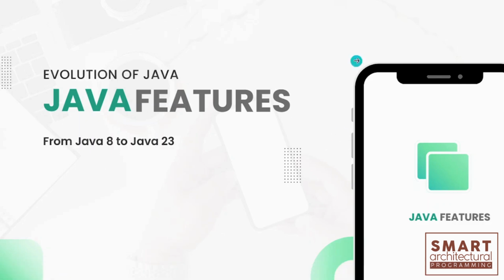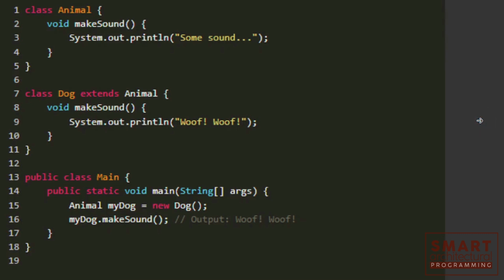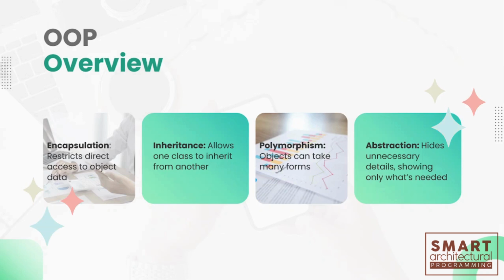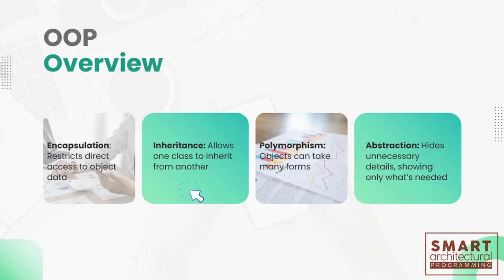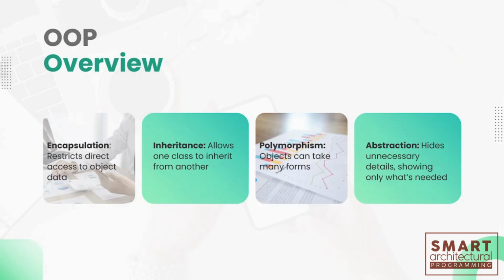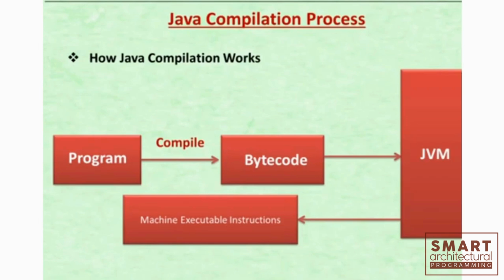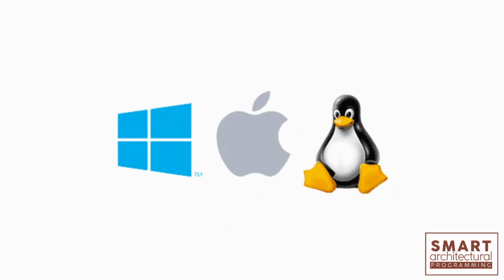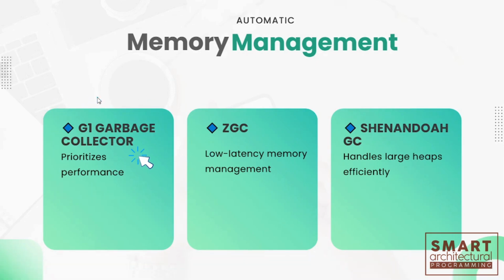Java Intro Book: Chapter 1 - Java Features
Java 8 features revolutionized the way developers write code by introducing powerful tools like Lambda Expressions, Streams API, and functional interfaces. These Java 8 features boost productivity, improve readability, and enable a more functional programming style. Mastering Java 8 features is key to building modern, efficient Java applications.

Java 8 features marked a major shift in Java programming, paving the way for enhancements seen in java new features from 8 to 21. When comparing java 11 features vs java 8, it’s clear that java 8 features laid the foundation with innovations like Lambdas and Streams. Many prefer learning java 8 features one shot to get a comprehensive understanding, and popular platforms like durgasoft java 8 features and java 8 features code with harry offer simple and effective tutorials. Additionally, exploring new features java 8 and 17 reveals how the evolution from java 8 to 21 features has streamlined modern Java development. Resources like java 8 new features in java by durga, java 8 new features java brains, ashok it java 8 features, and java 8 features by code decode have helped countless developers grasp these concepts. Whether you’re reviewing java features 8 to 17, seeking java 8 features and easy explaination, preparing for java 8 features questions, or attending a java 8 features webnair, understanding these updates is key to advancing your Java skills.

Highlights of Java 8 Features:
Lambda Expressions: Simplify code by enabling functional programming.
Streams API: Process collections efficiently with declarative operations.
Functional Interfaces: Enable Lambda functionality with single-method contracts.
Default & Static Methods in Interfaces: Allow method implementations inside interfaces.
Optional Class: Handle null values gracefully and avoid NullPointerExceptions.
Date and Time API: Improved date and time handling compared to previous versions.
Would you like me to also create a table comparing java 8 and java 11 features?

Got questions or tips about Java 8 features? Drop them in the comments below!
And don’t miss our related videos and playlists on Java new features and beyond—check them out now!